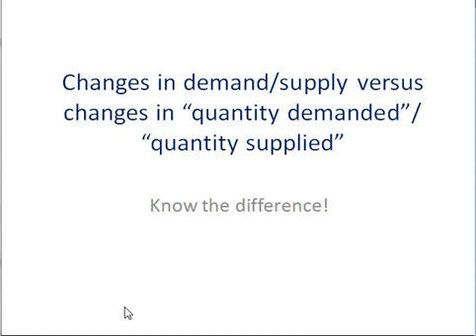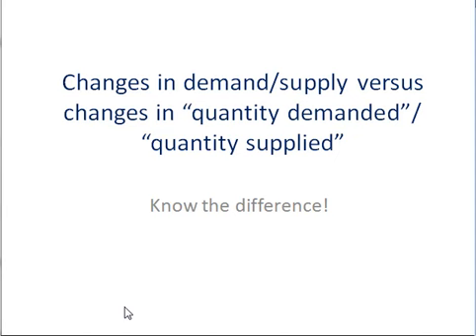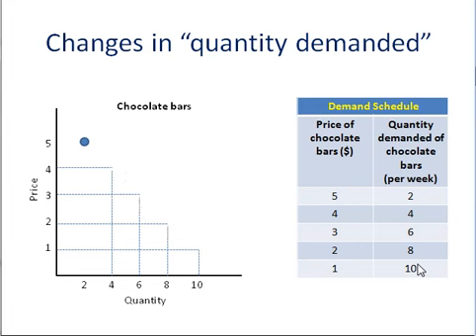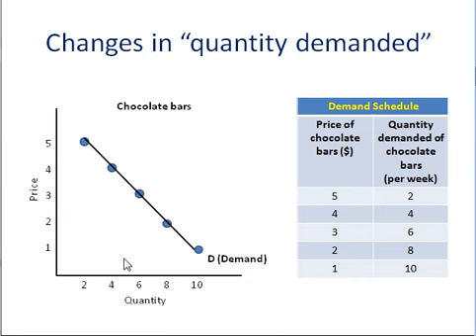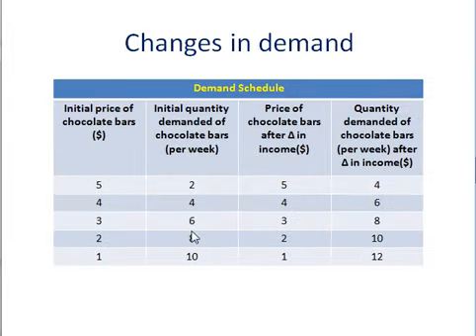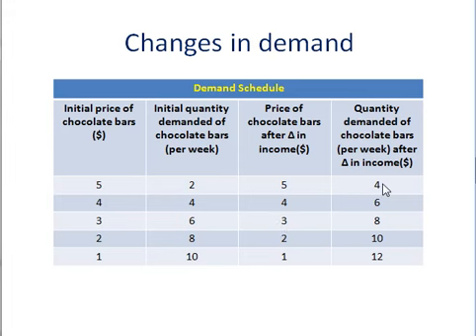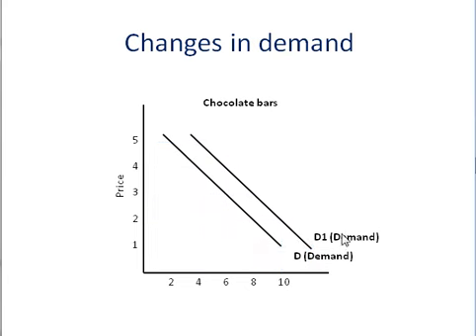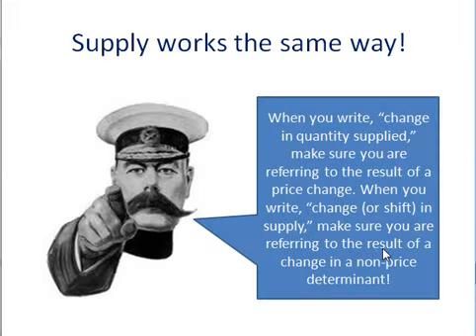Demand versus "quantity demanded"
Students new to economics often get confused between changes in supply/demand and changes in "quantity supplied" / "quantity demanded." This short video addresses the differences between these concepts and expressions.